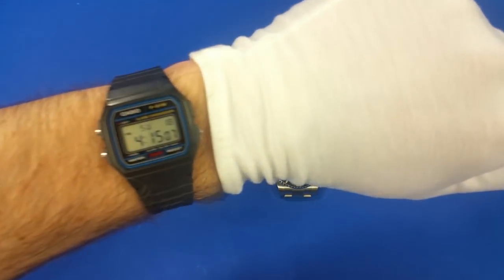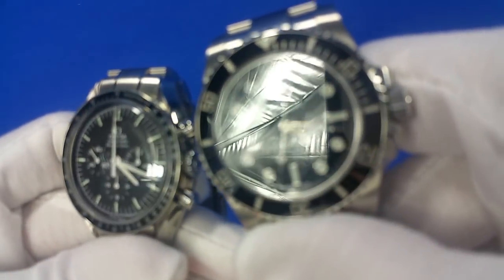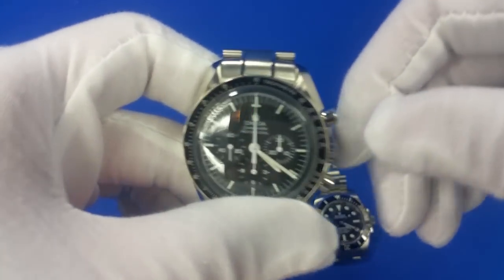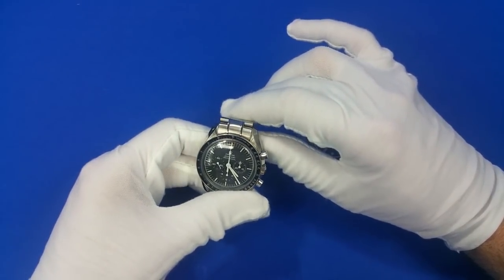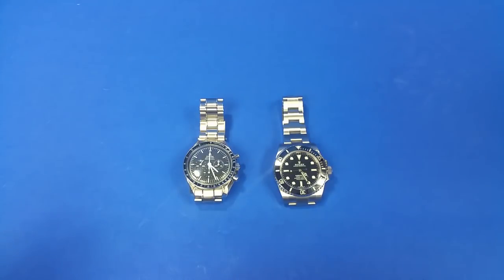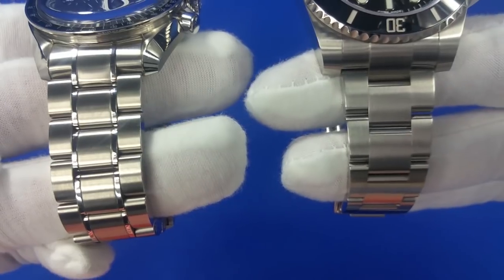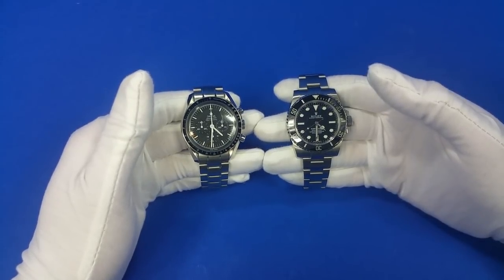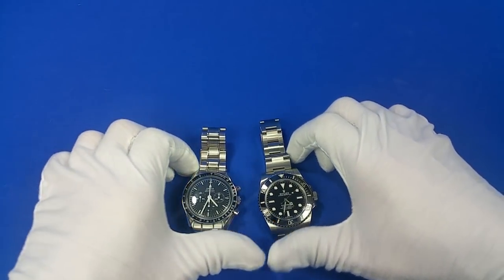Rolex Submariner vs Omega Speedmaster Professional Review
Please enjoy this comparison between the Rolex Submariner 114060 and the Omega Speedmaster Professional.